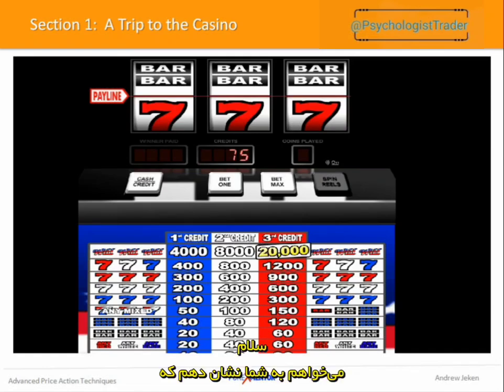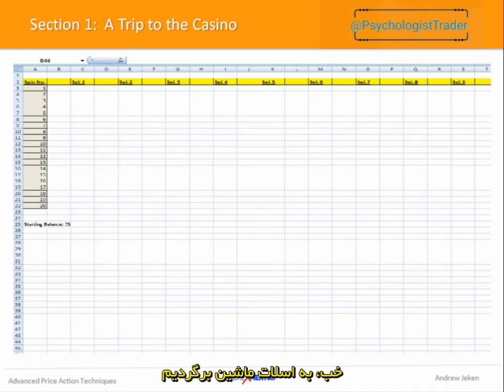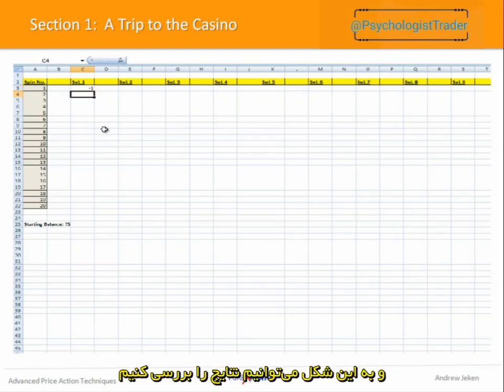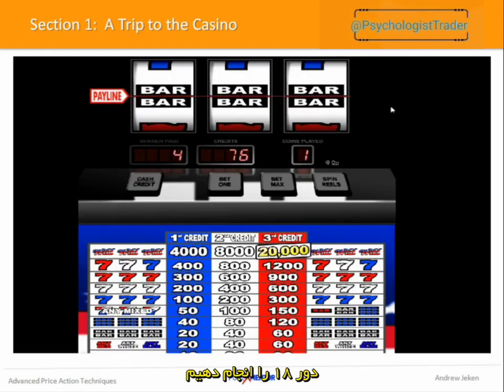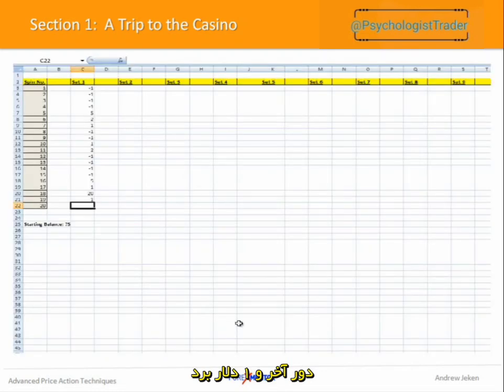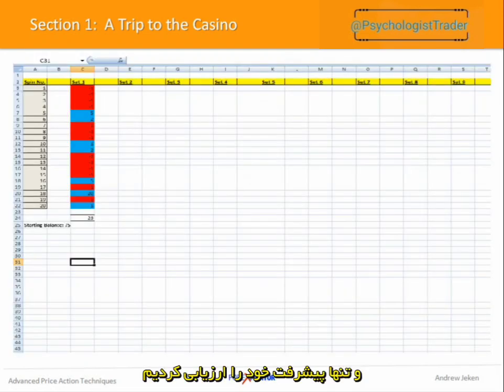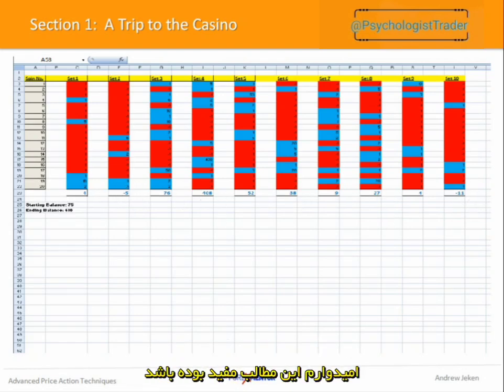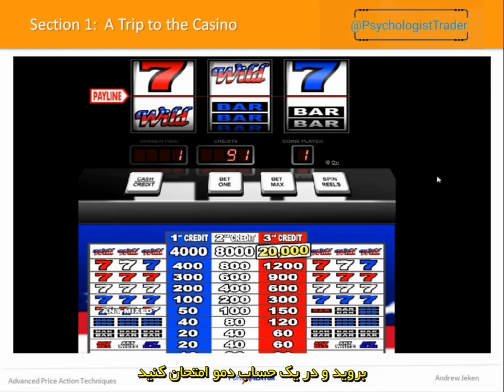قسمت 2- تغییر نگرش در ترید....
با تغییر نگرش در ترید به سود آوری مستمر خواهید رسید...